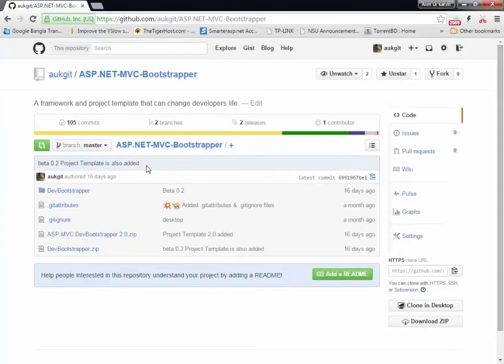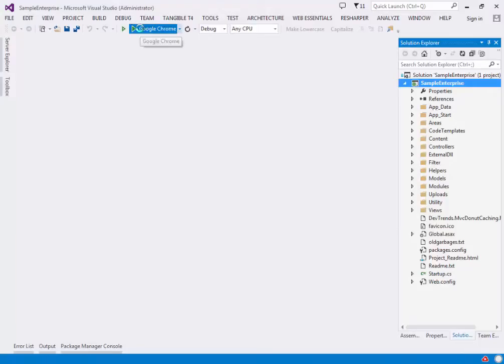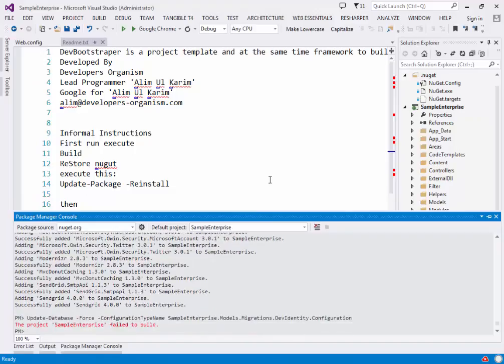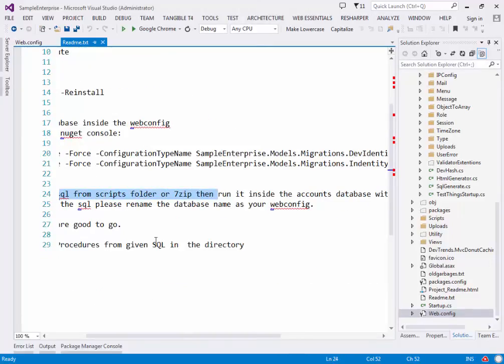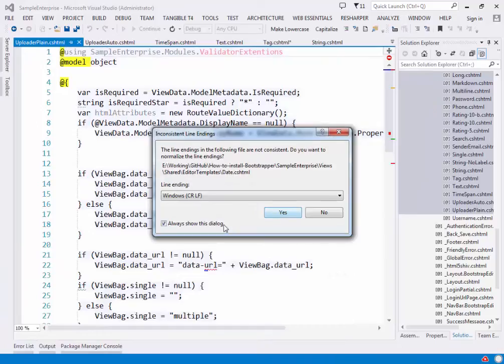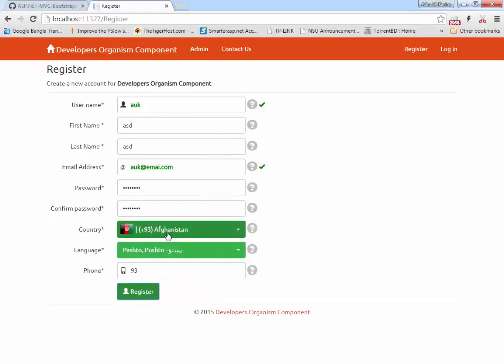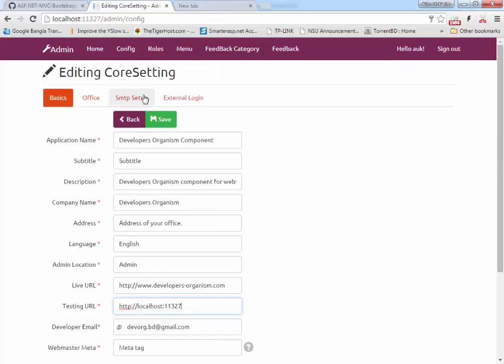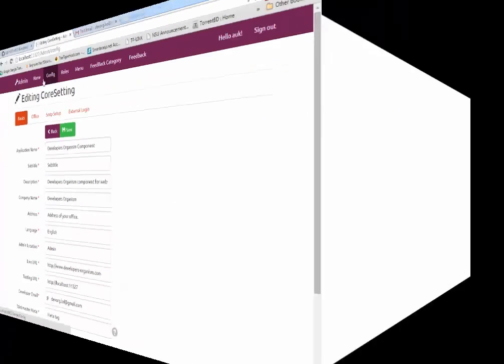ASP NET Bootstrapper : How to Install it (beta 0.2)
Founder:
Alim Ul Karim

Synopsis:
'ASP.NET MVC Bootstrapper' can helps both managers and developers. For example manager and owners are going to get their return on investment(ROI) very quick , and in the other hand developers and programmers are going to enjoy building systems more rapidly than ever before. In addition with efficiency for handling hundreds of thousands of users (as out of the box solution). As we all know efficiency and productivity opposes each other. Consequently, it is a big challenge to make a better product where big companies failed or did not pay attention at all. Finally, if current enterprise system takes one year to complete a system, this one will take one month.